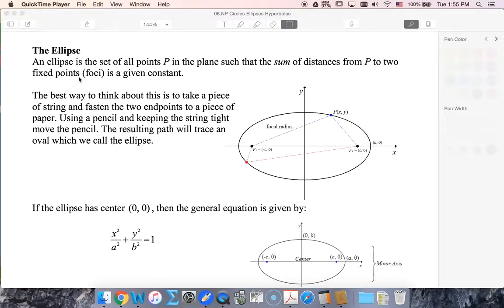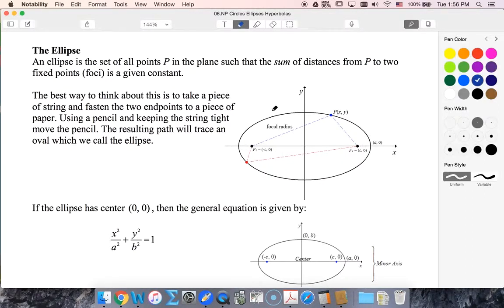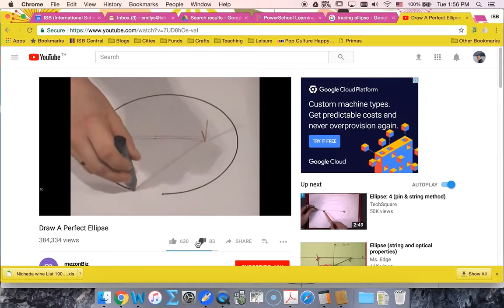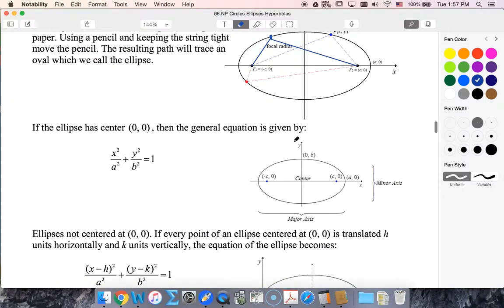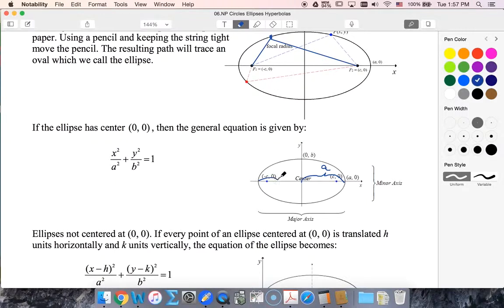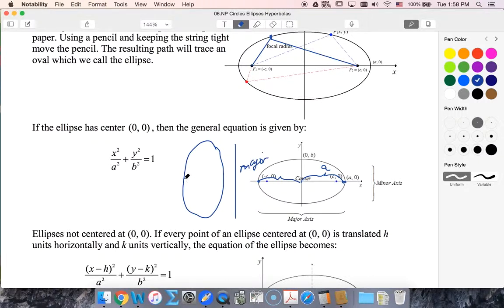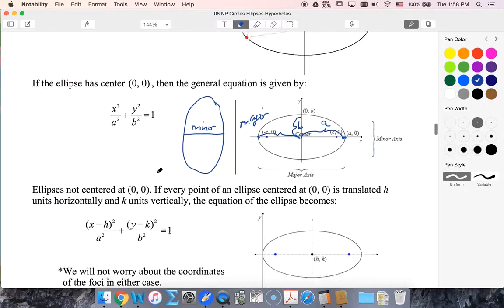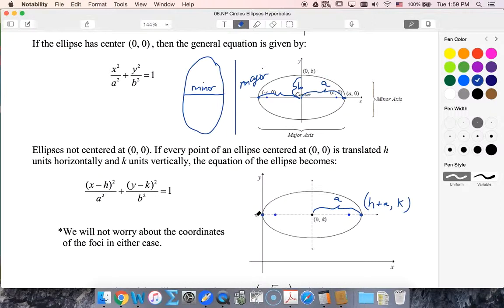06 Introduction to Ellipses